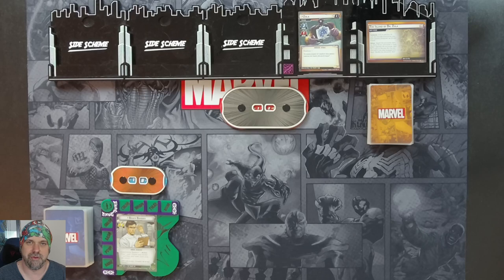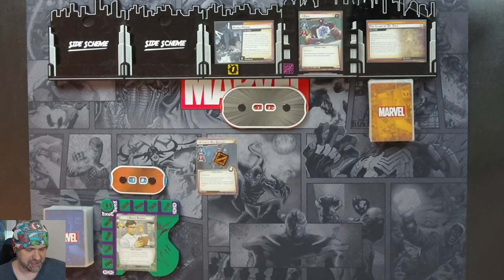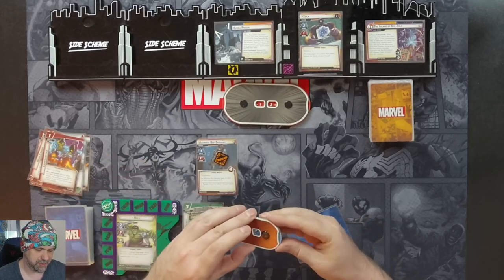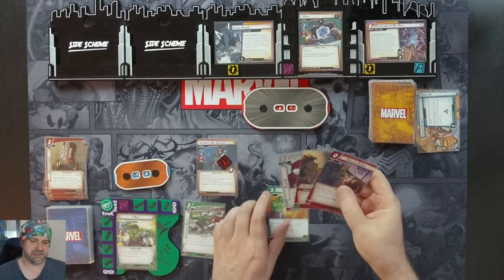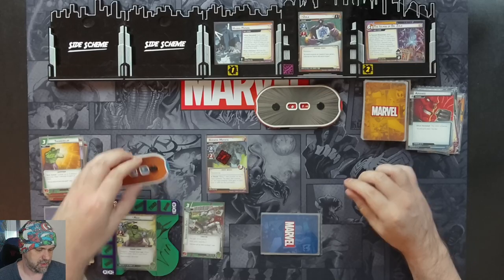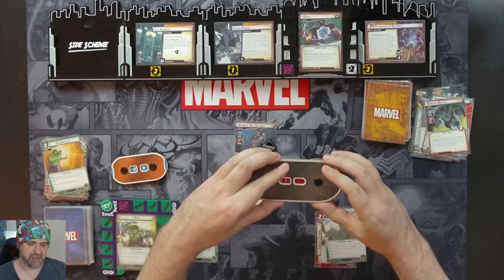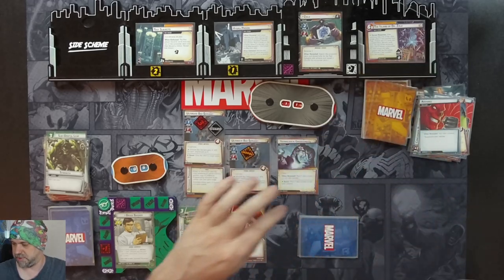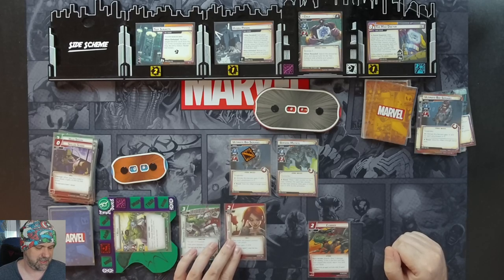Hulk vs Zola - Marvel Champions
Let's Play video of Marvel Champions with Hulk vs Zola on Standard Difficulty.

09:10 - Forgot to add threat to the scheme at start of villain phase, should have advanced to the next scheme earlier (after Zola schemed) which means I would have put the minion into play sooner and the minion would have also added 1 threat to the main scheme. Should not have an affect on the outcome of the game.
10:20 - The test counters should have also came off when the scheme advanced. Does not affect the outcome.